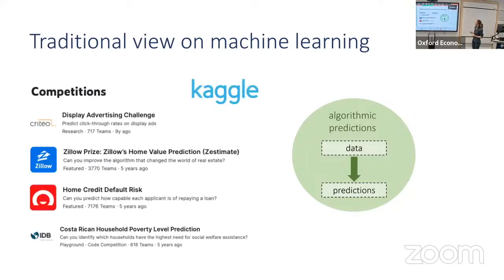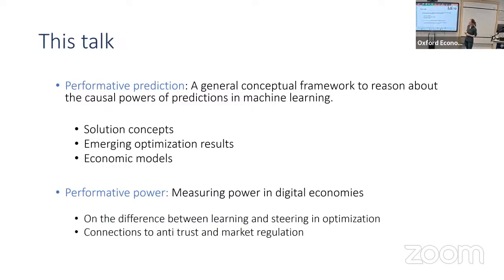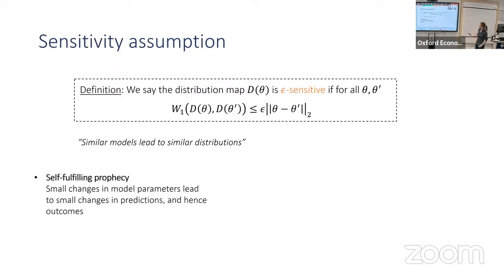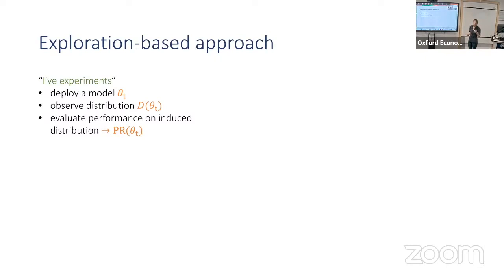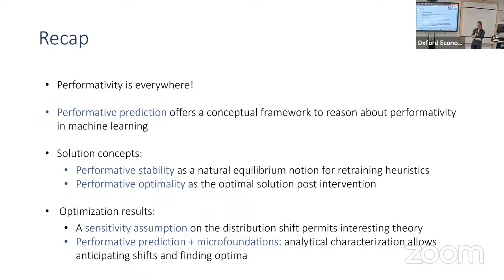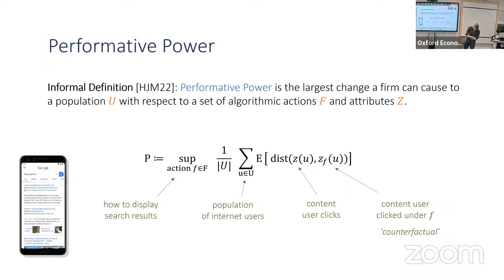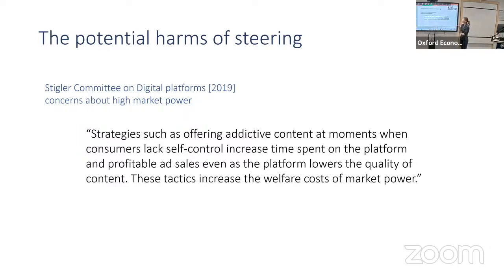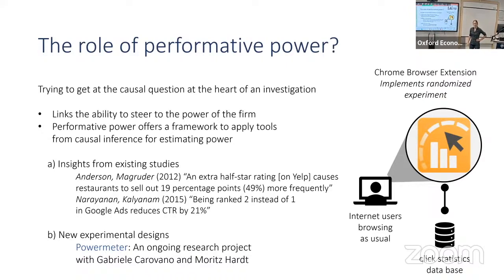Celestine Mendler-Dünner - Performative Prediction (Day1 Social Foundations for Statistics and ML)